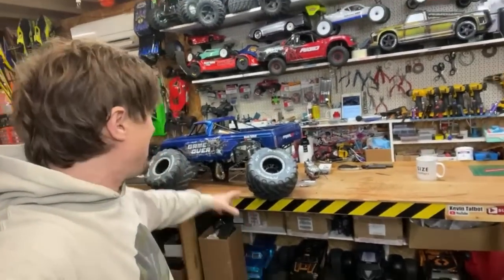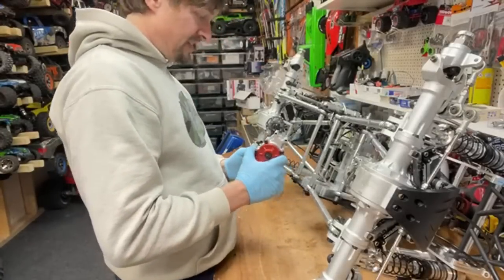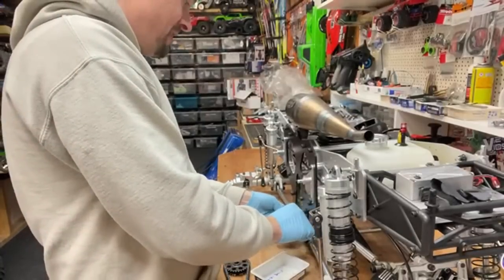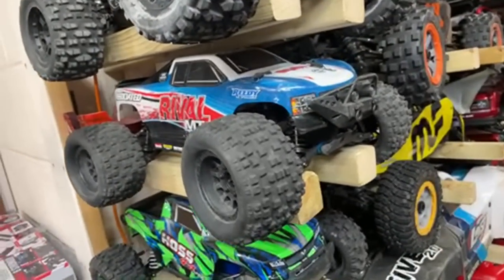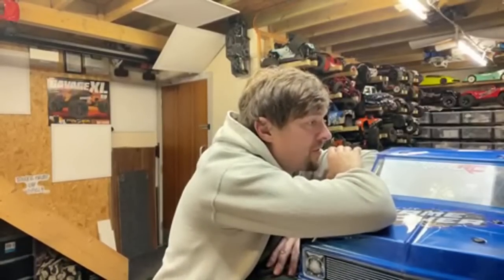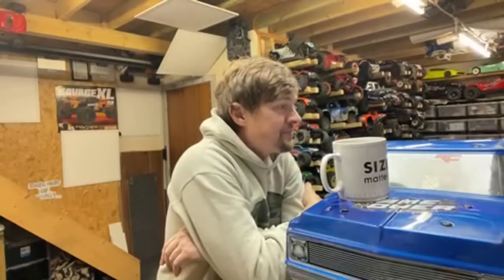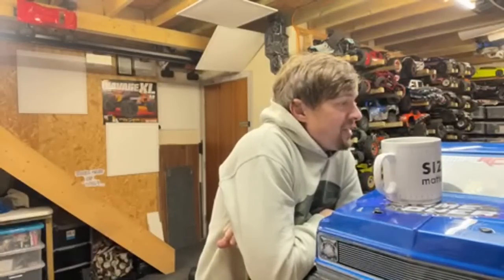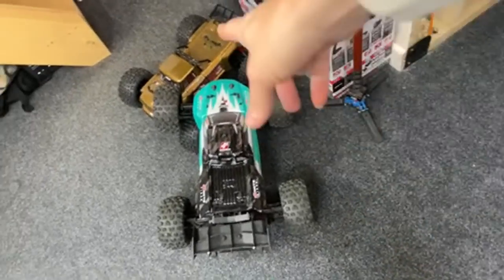$10,000 Rc car live repair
Tools
Soldering Iron